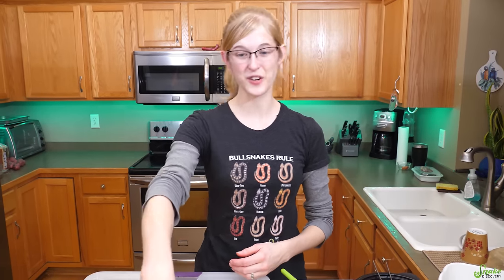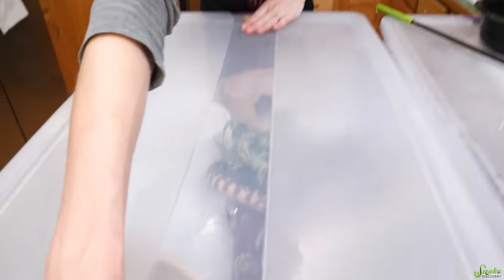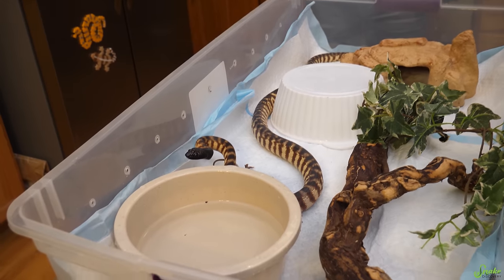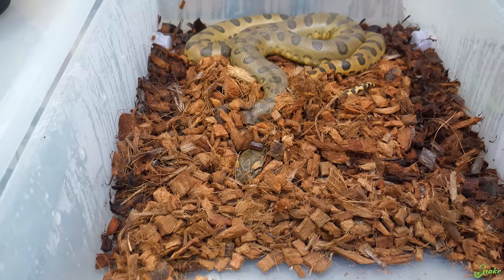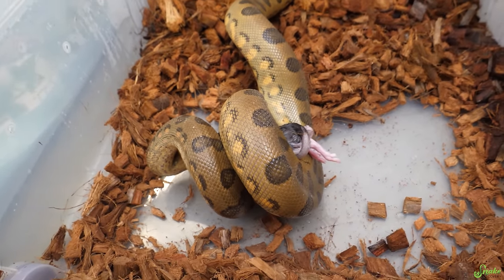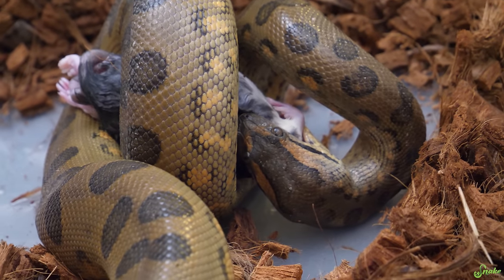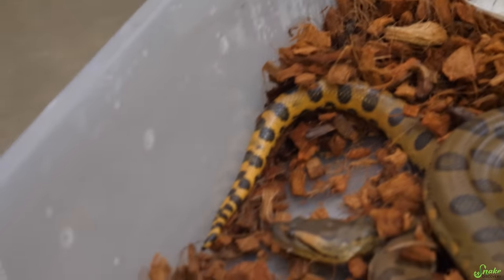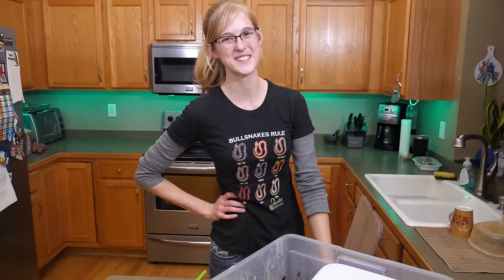Feeding our Anaconda and Black-Headed Python!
Welcome back to Feed My Pet Fri-- ...Sunday!

In today's video we feed our green anaconda and black-headed python. Enjoy!

You can get the "Bullsnakes Rule" shirt here!

Rated PG